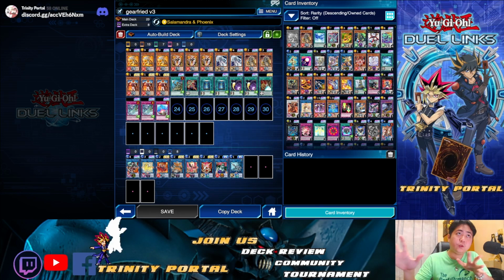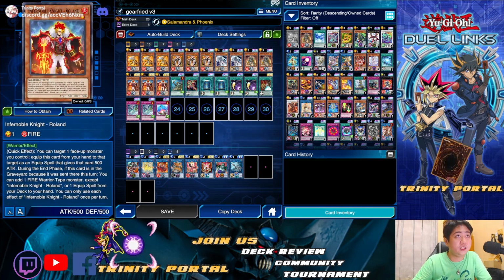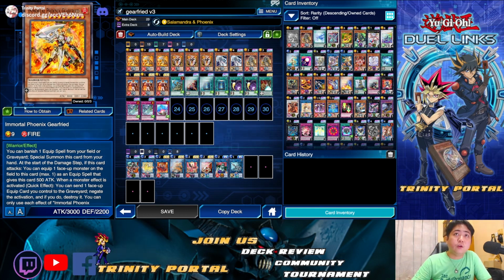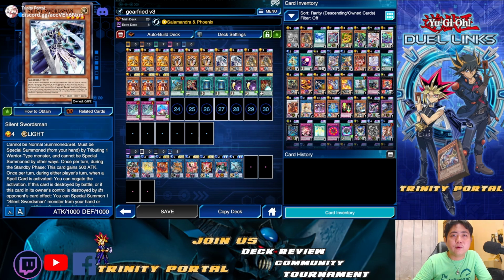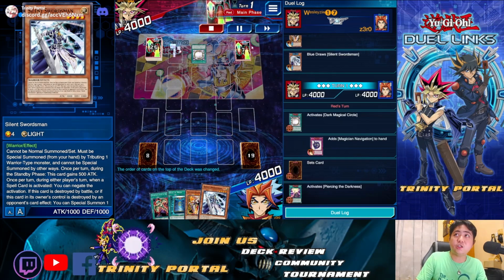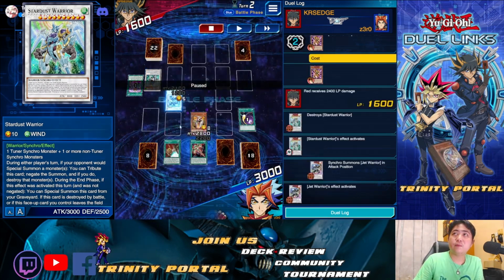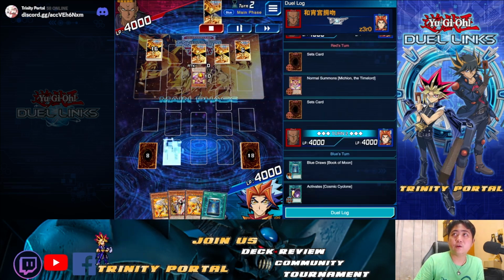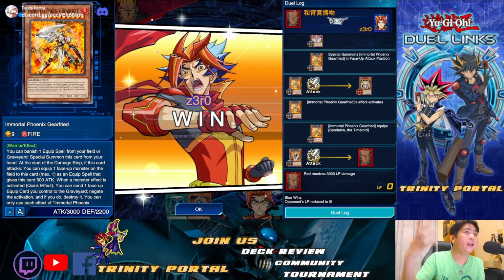[Duel Links] The Immortal Phoenix Gearfried Deck Profile! Snatch & negate monster spell & trap?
Today i going to introduce you another competitive set up for the latest structure deck, The Immortal Phoenix Gearfried! This deck is extremely fast to set up, more to that it can snatch opponent monster, quick effect to negate monster effect, addtional to phoenix gearfried to protect from spell trap and silent swordman to negate spell...It is a all rounder and your monster can be protected! Just how insane can this deck be??